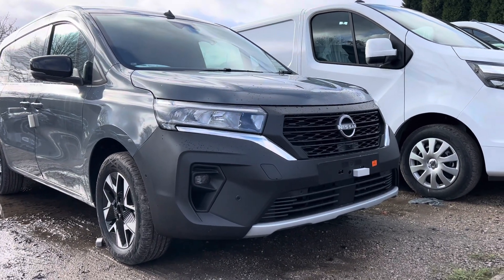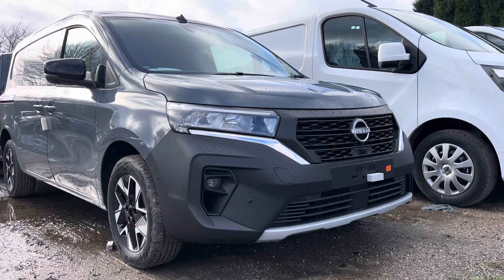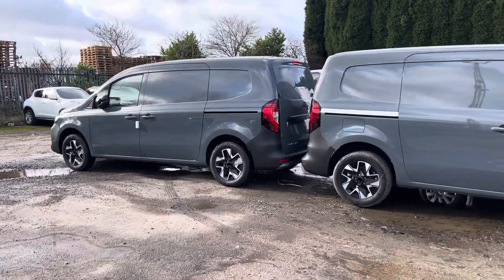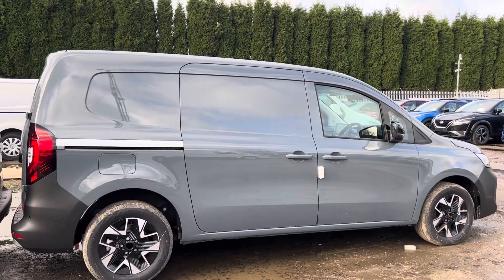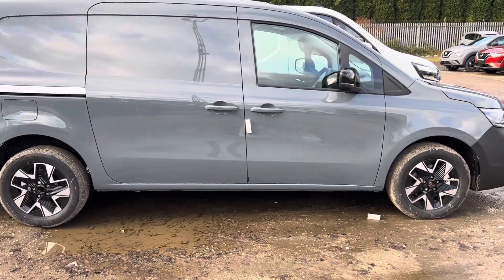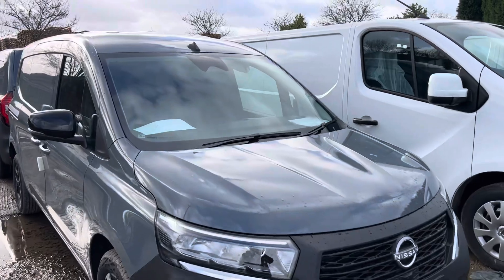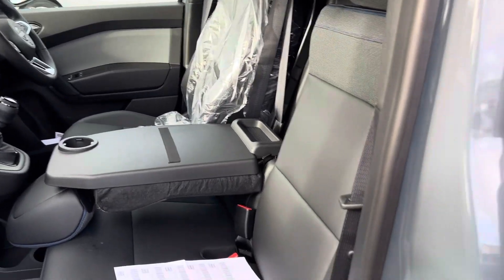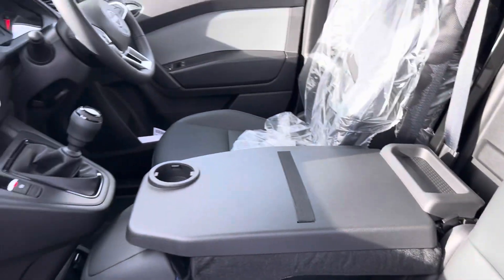Thank you for your order!